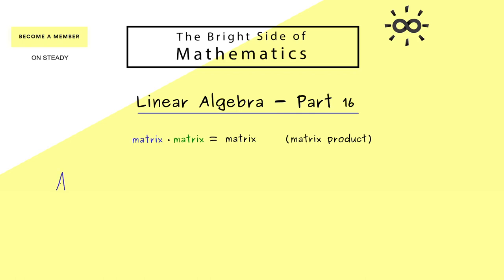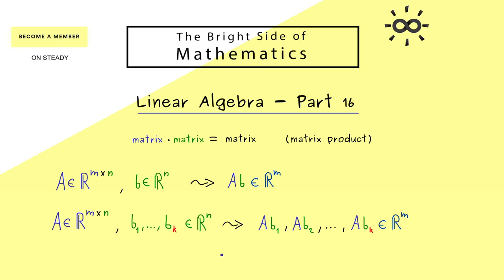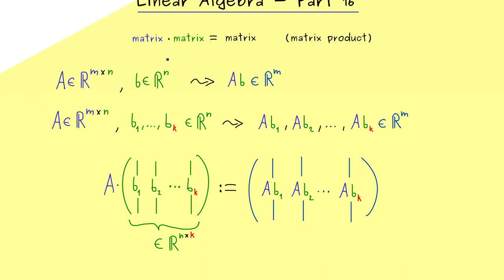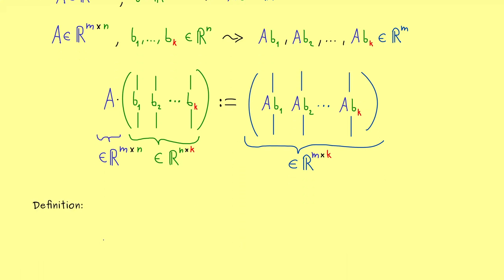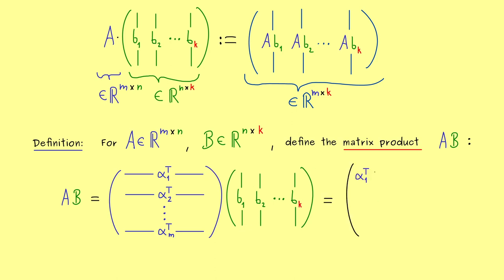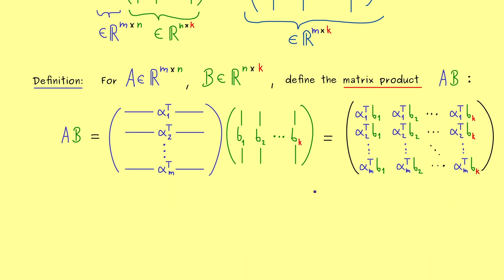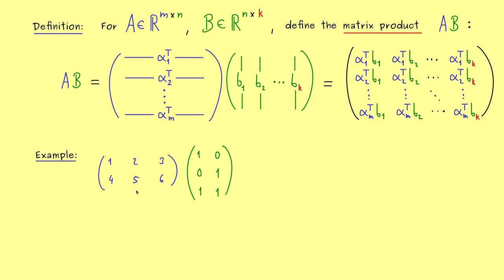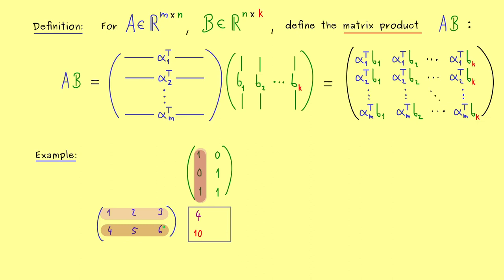Linear Algebra 16 | Matrix Product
x

x